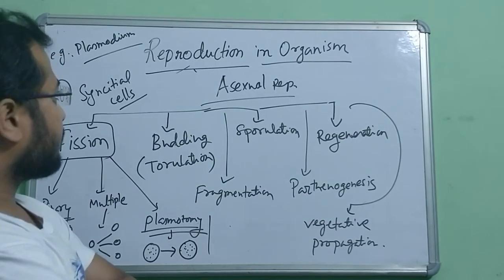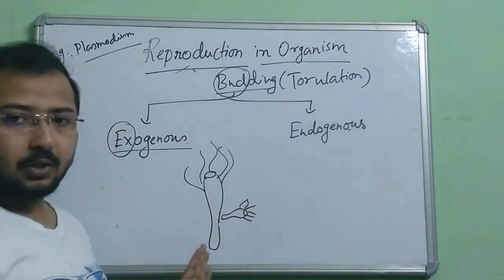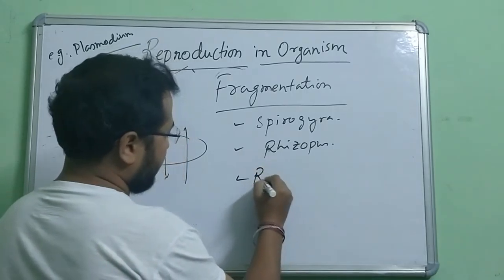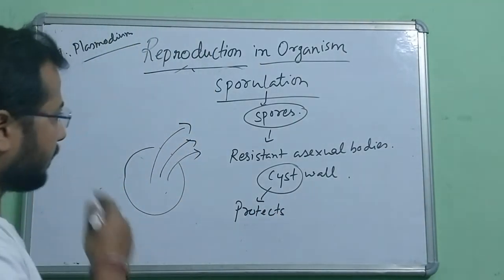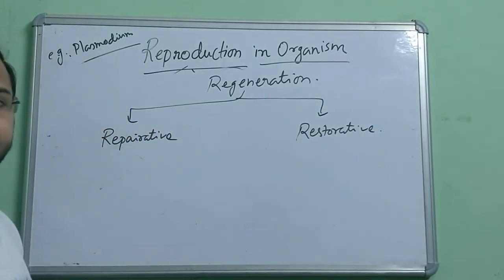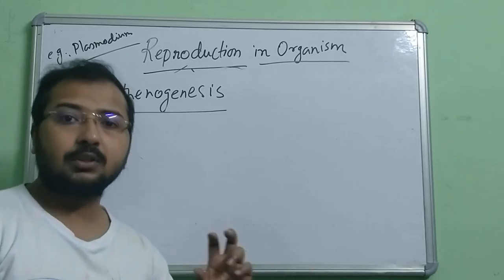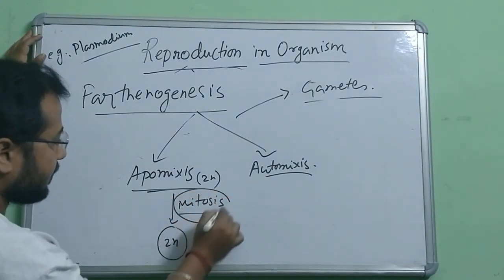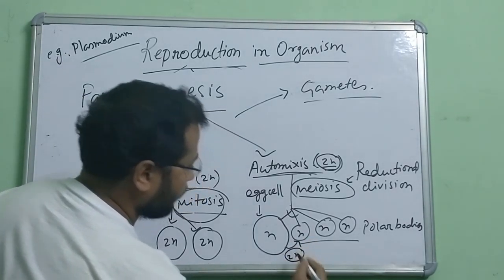Reproduction in organism- Part II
Asexual modes of reproduction